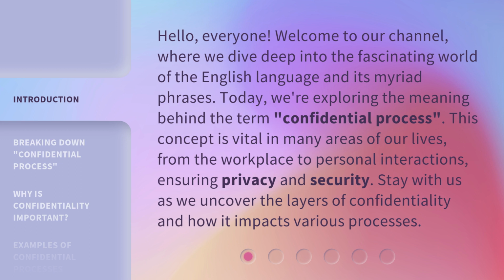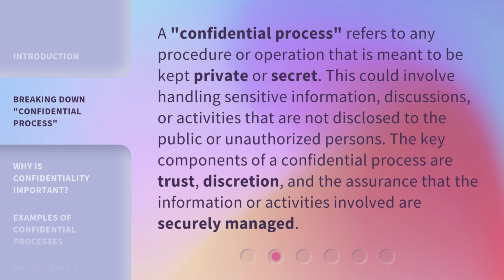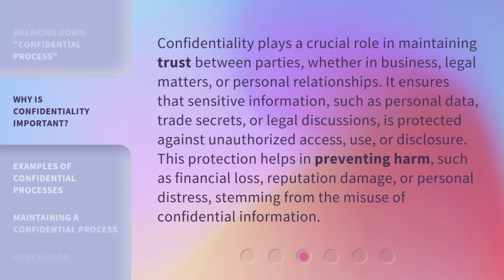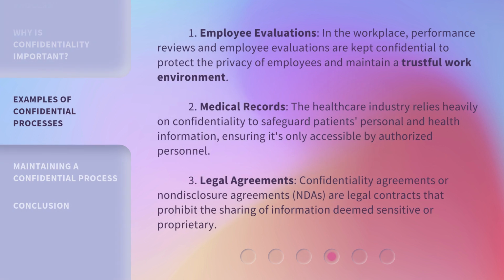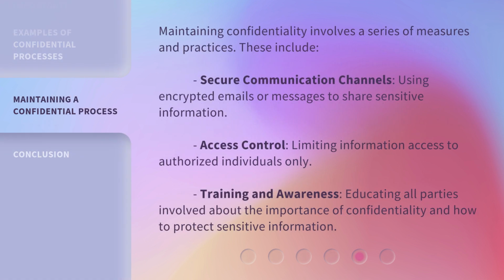Understanding "Confidential Process": A Guide to Privacy and Security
Unlocking Confidential Process: Privacy & Security Guide • Discover the essential tips and tricks for maintaining privacy and security with this comprehensive guide on understanding 'Confidential Process'. Stay informed and protected!

00:00 • Introduction - Understanding "Confidential Process": A Guide to Privacy and Security
00:41 • Breaking Down "Confidential Process"
01:11 • Why is Confidentiality Important?
01:48 • Examples of Confidential Processes
02:31 • Maintaining a Confidential Process